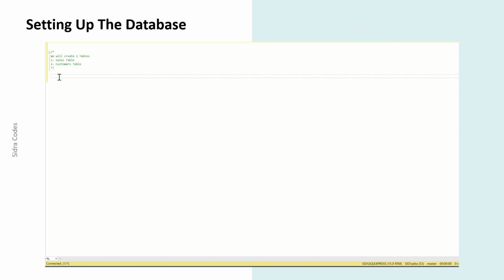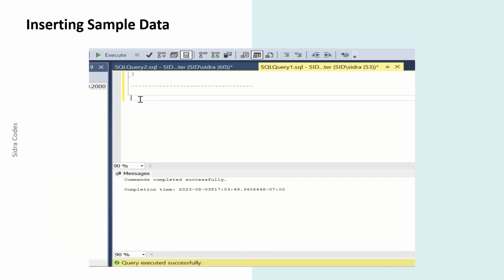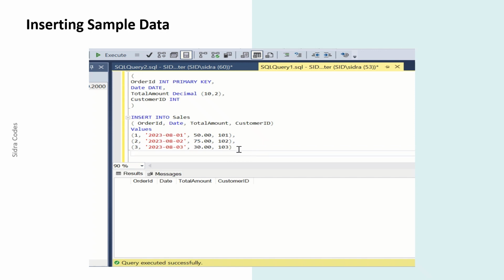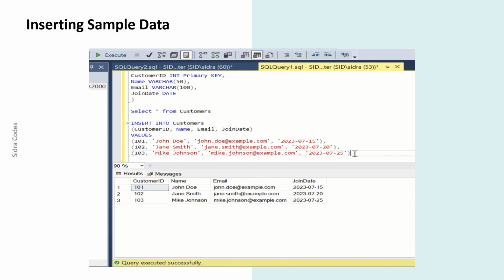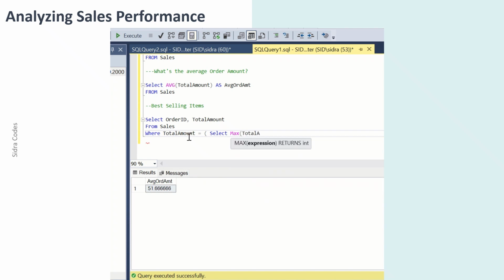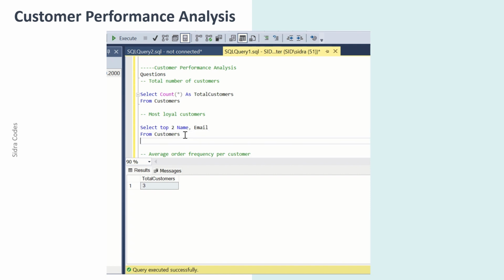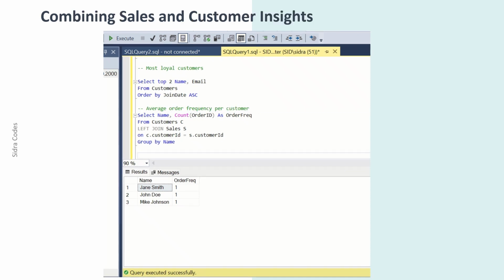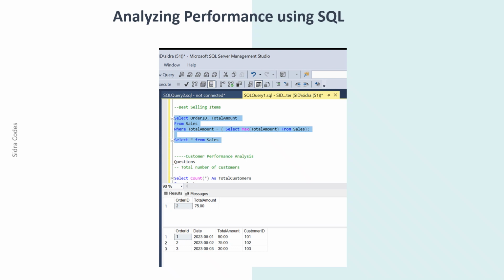SQL Analytics Practice for FAANG Interviews Made Easy! - SOLVED QUES!!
Have a big SQL Interview Coming Up? Practice SQL In the most easy to understand pattern with an example and ACE FAANG/Tech Companies Interviews. In this video, you will practice and solve:
--Get Total Sales Revenue
---What's the average Order Amount?
--Best Selling Items
-- Total number of customers
-- Most loyal customers
-- Average order frequency per customer
---High Value Customers